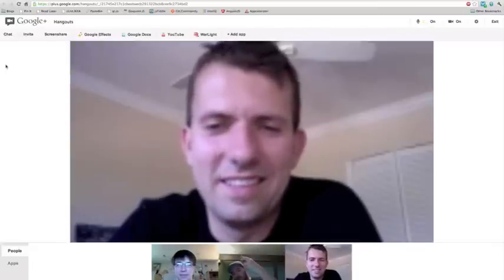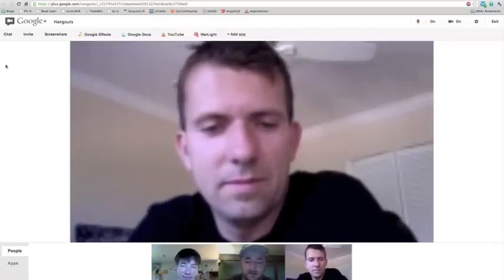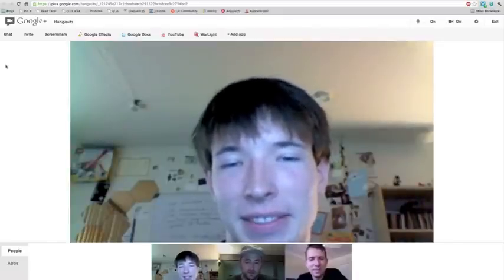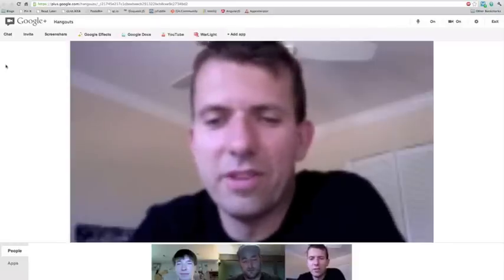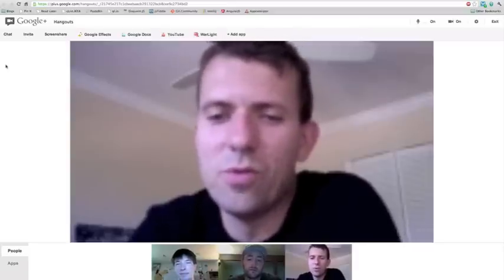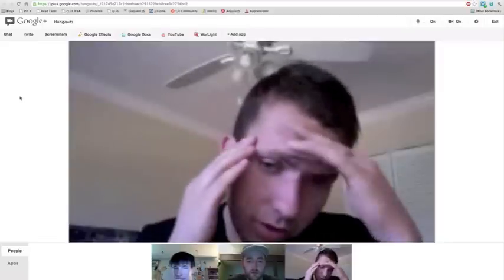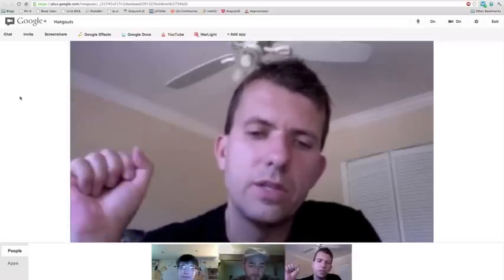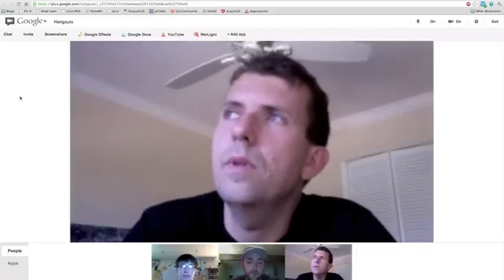AngularJS Hangout with Misko and Brian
Misko Hevery, Brian Ford and myself hanging out and chatting about AngularJS.

We cover application organization, directives and I get taken to school on transclusion. Good times!

If you have any burning questions please let us know and we can work it in to the next hangout.